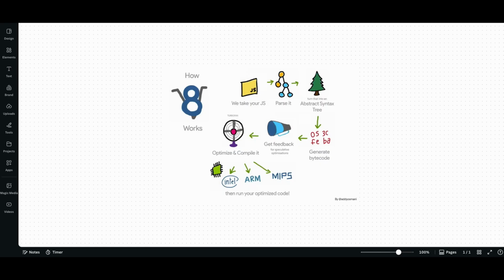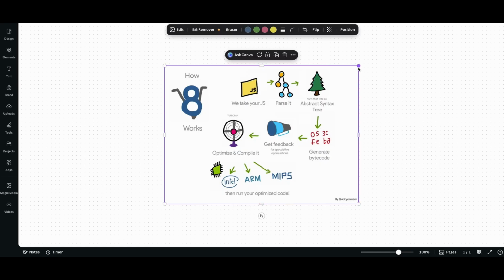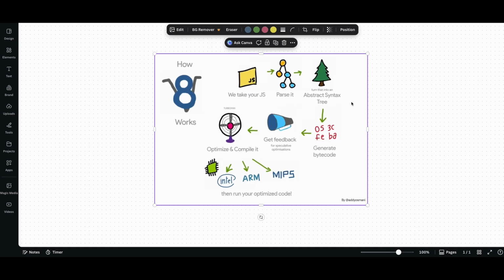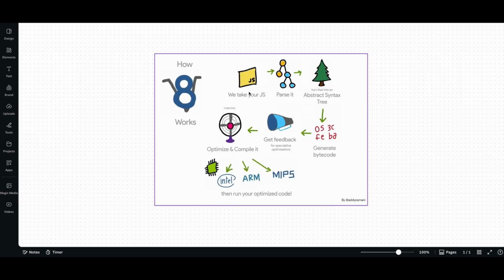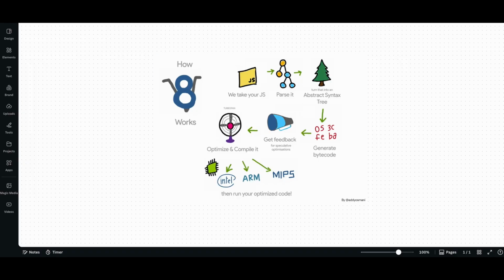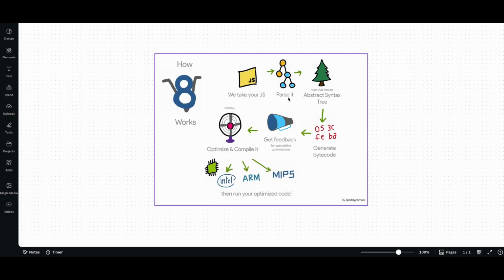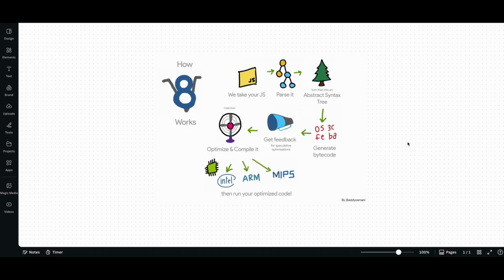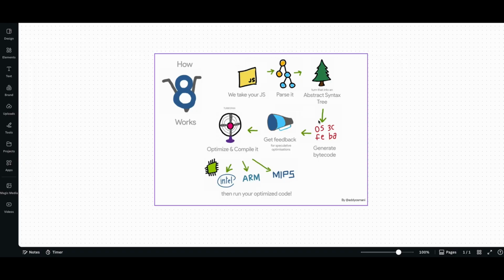Lesson #2 - Inside the V8 Engine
How V8 Engine Works Behind the Scenes

✨ What you’ll learn:
- How the V8 JavaScript Engine Works in the Background